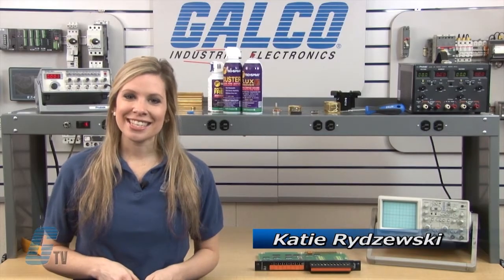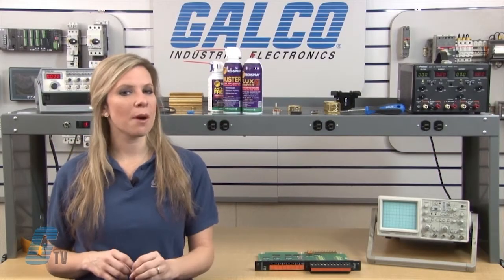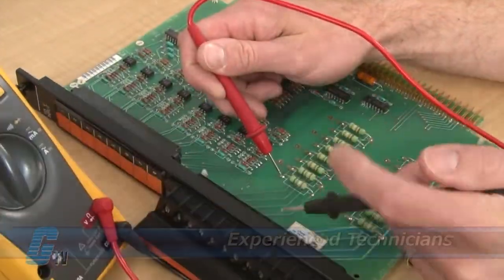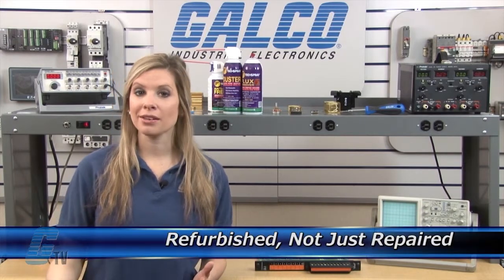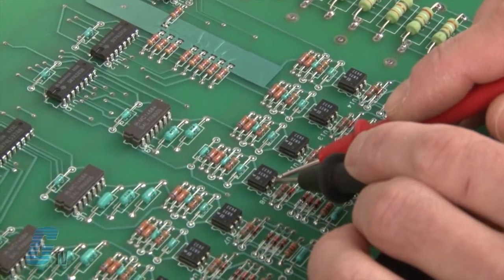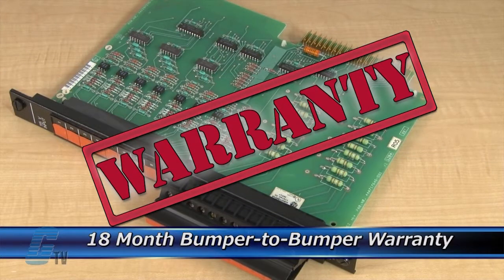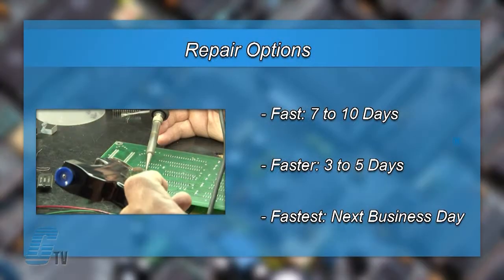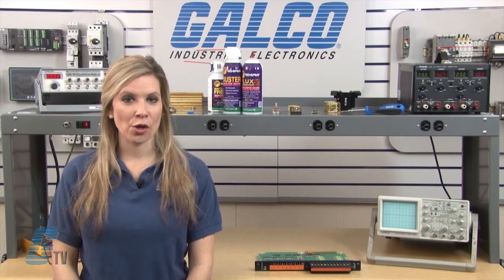GE Series Six PLC Repair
GE Series Six PLC repaired by experienced technicians.  Katie Rydzewski presents Galco's repair capabilities.  to get your item repaired.

18-Month 'Bumper-to-Bumper' Warranty -- The entire unit you send to us for service is covered under warranty, not just the portion repaired.